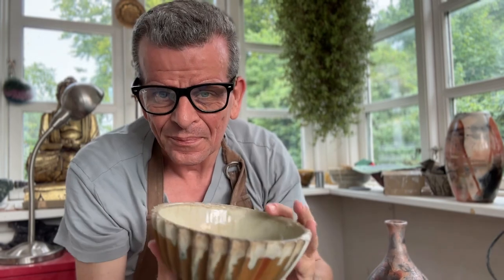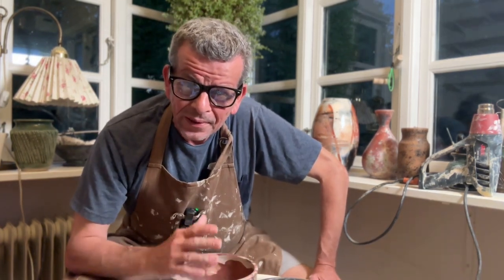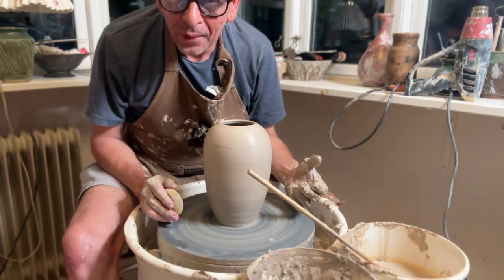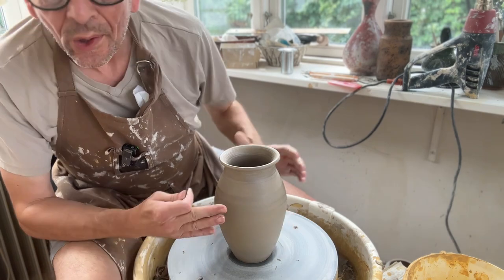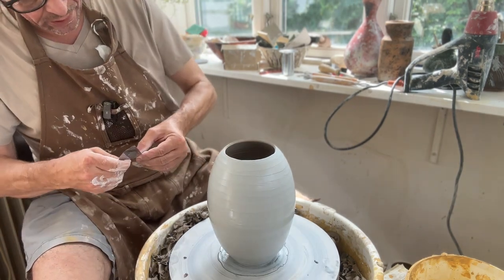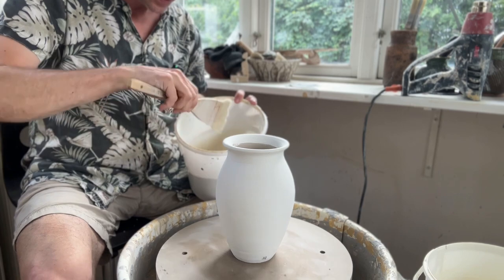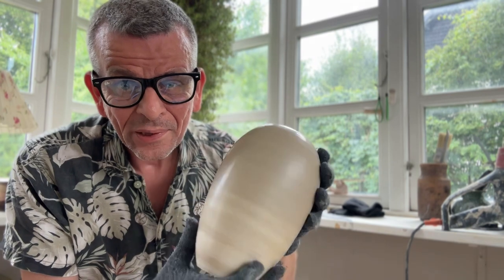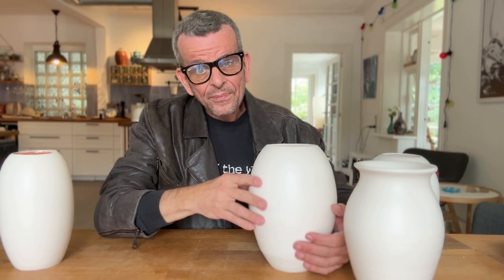121. How to Make Pottery for Pitfire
Making Pitfire Pottery is great. It is a lot of fun and the results can look amazing.

Many people have asked me how to do pitfire pottery. The first step is the throw the right pots - pottery that is suitable for the brutal pitfire.

In this video I will take you through the first and important steps to get started on pitfire pottery: What clay to use, how to throw your pots and how to prepare them for the pitfire.

INDEX:
00:00 How to Pitfire Pottery
00:27 What is the best clay for pitfire?
02:43 What is the best stoneware to use for pitfire?
03:33 What about the color of the clay for pitfire?
04:30 Adding slip and terra sigillata
05:03 Can you use dark stoneware for pitfire?
08:03 My clay recommendation for pitfire
08:55 The best shapes for pitfire
11:04 Wheel Throwing the first vase for pitfire
13:45 Wet trimming the vase
15:40 Making the second vase for pitfire
16:49 Do not work when you are too tired!
17:29 Wheel throwing the third vase for pitfire
21:57 Wheel throwing in dark, high grog stoneware for pitfire
23:51 Trimming the first pot
24:24 Preparing the pot for adding porcelain slip
25:18 Adding the porcelain slip to the first pot
27:06 Trimming the second vase
28:58 Trimming the third pot - and preparing it for porcelain slip
30:41 Aplying the porcelain slip to the stoneware vase
32:12 Preparing the dark clay pot for adding porcelain slip
33:41 Adding porcelain slip to the dark stoneware clay
35:15 Preparing the first pot for applying terra sigillata
37:56 Adding terra sigillata to the first vase
40:44 Burnish the vase with a pair of gloves
53:53 Adding tera sigillata to the vase with no porcelain slip
46:52 Do you have to bisque fire your pots before pitfire?
49:36 Unloading the bisque fired kiln
50:57 First look at the results
51:06 Evaluating the results of the pots for pitfire

The terra sigillata recipe  use:

1,120 gram Ball Clay
316 gram EPK
7.5 gram Sodium Silicate
3.3 liter water